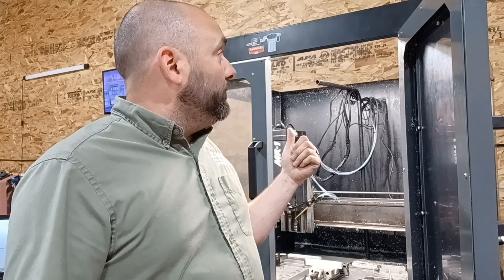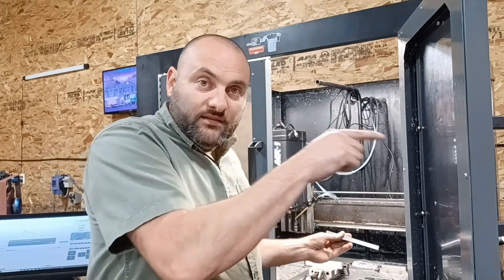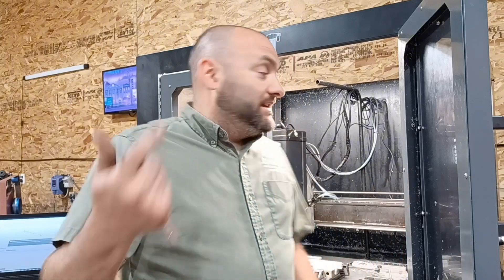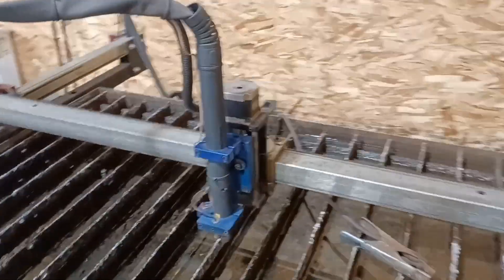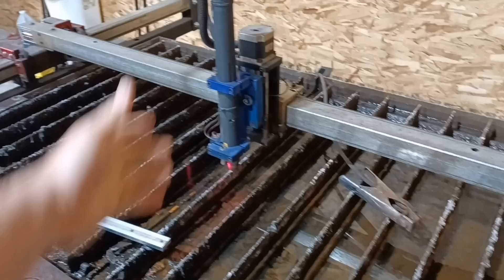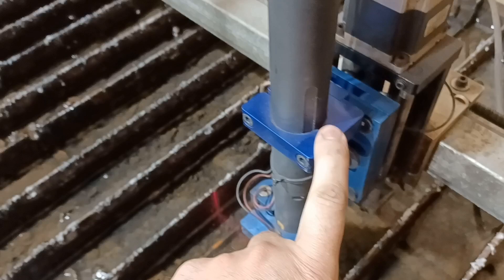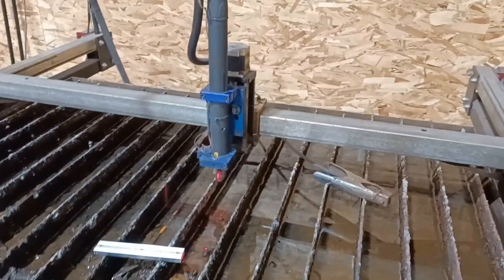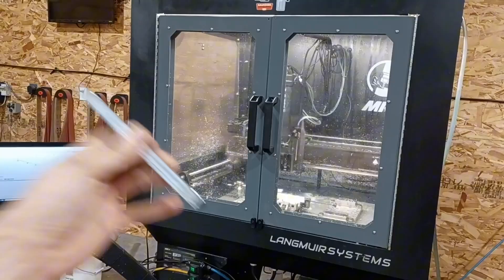Langmuir Systems MR-1... Running Production Parts?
This is a video of the Langmuir Systems MR-1 running a batch of CNC Plasma Torch Holders that we sell on our website.

Support the companies that support Beck Tools!

Beck Tools may receive financial compensation from "some" of the links above.